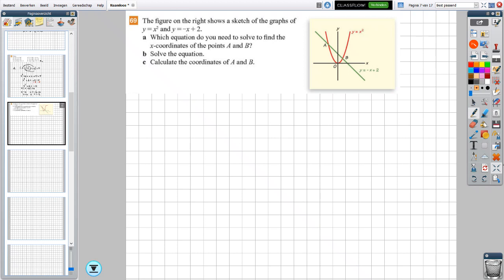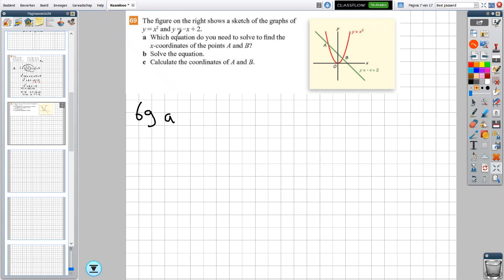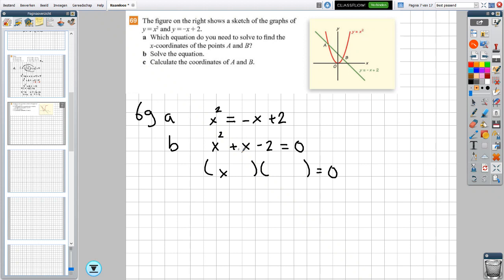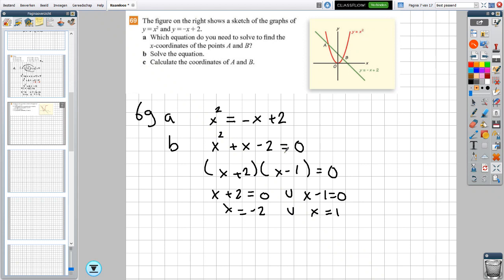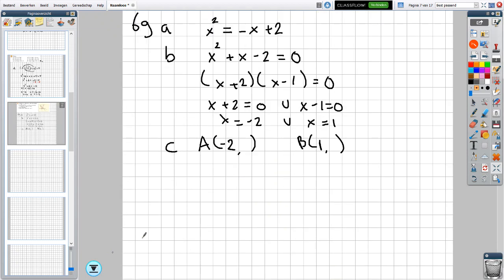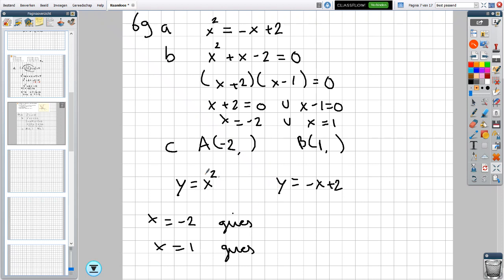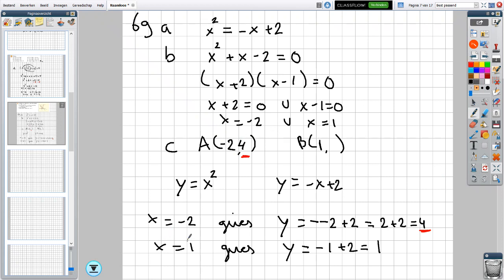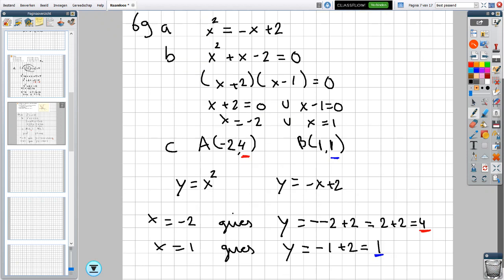VWO2 7.6 ex 69